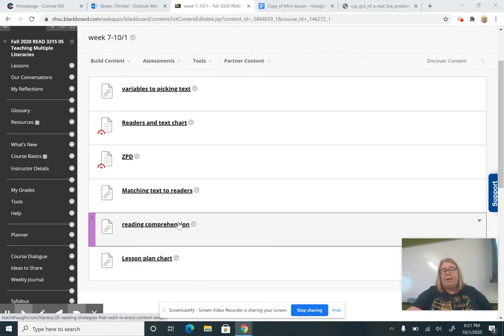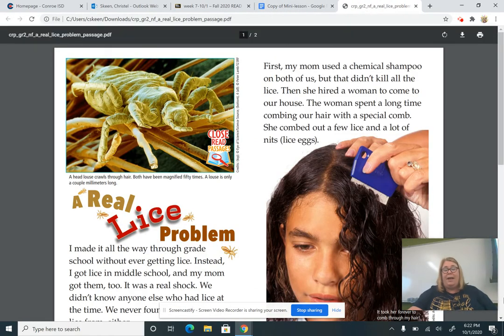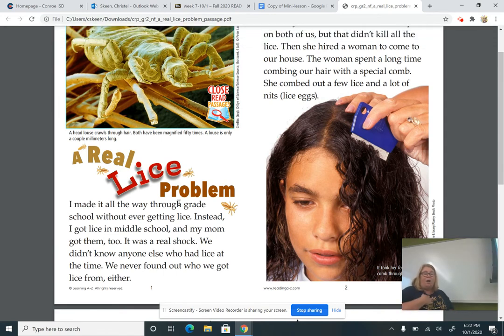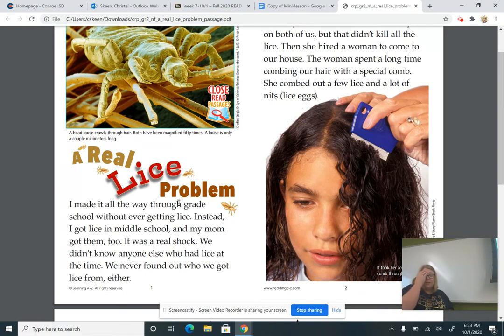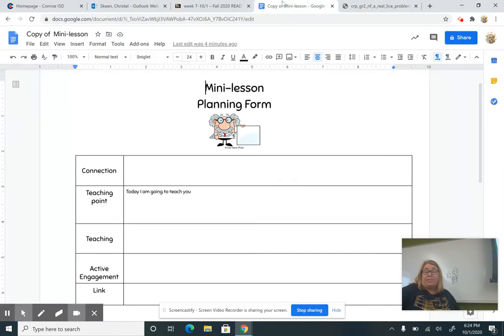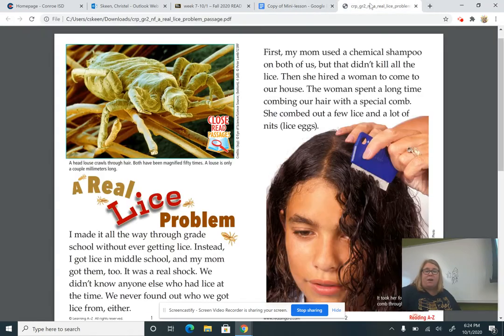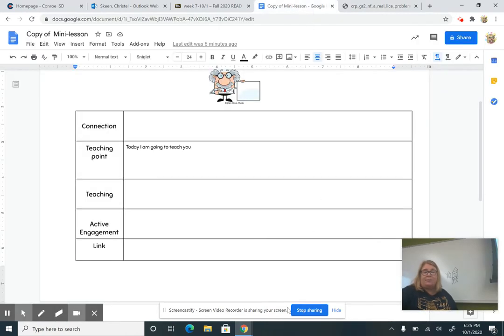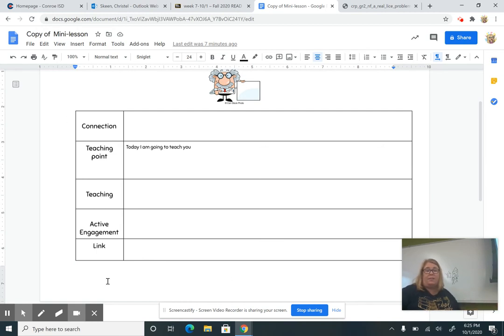Assignment for Class